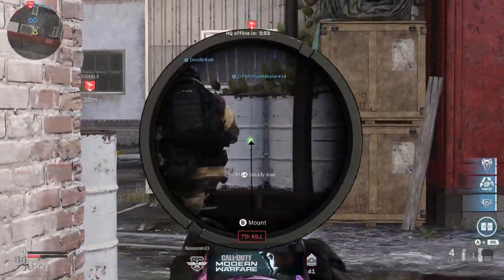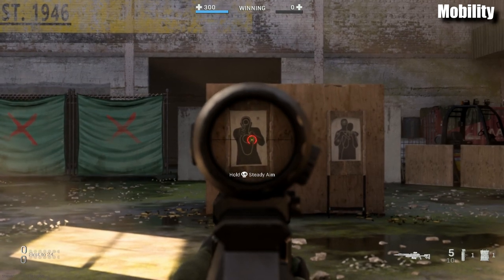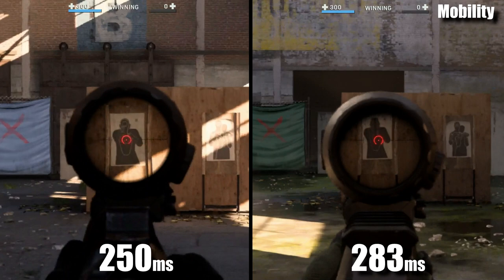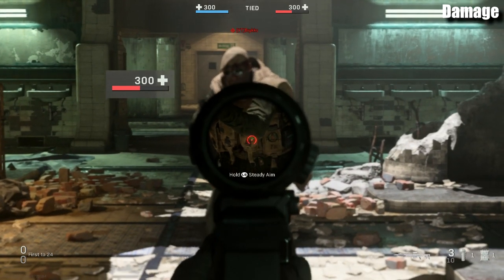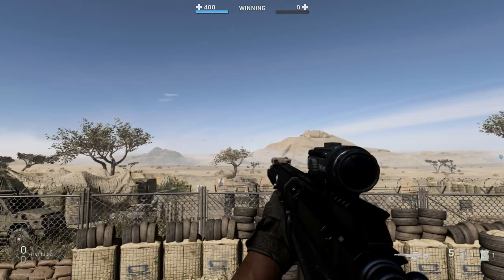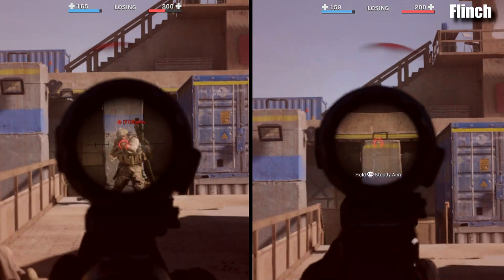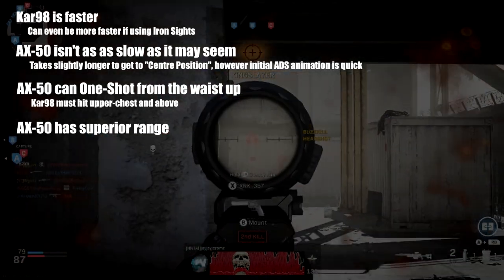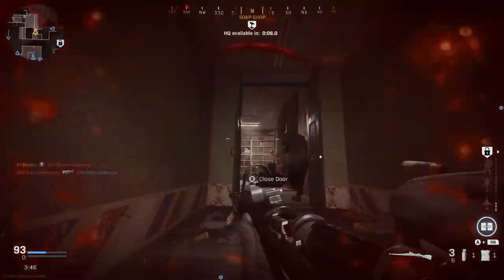"KAR98 vs AX50" | WHICH GUN IS BETTER (Episode 2) | Modern Warfare Weapon Comparison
Today we take a deep in depth look into two of the best sniper rifles for quickscoping in Modern Warfare. In this series, we will pit up two weapons of your choice, and see which one is better.

In this video, you'll learn of the Damage and range falloff charts for both the Kar98 and AX50, as well as how fast they handle, the results may surprise you

Feel free to voice your opinion on which gun is best, as well as any other matchups you'd like to see next.

YouTube.com/BrykksShithouse
Instagram.com/Brykks